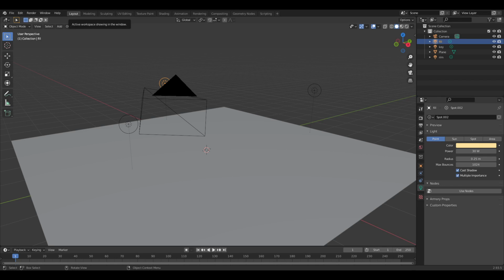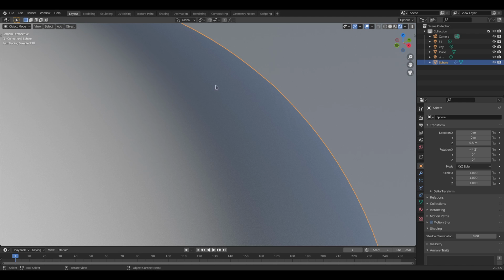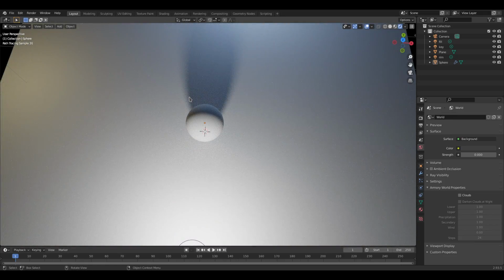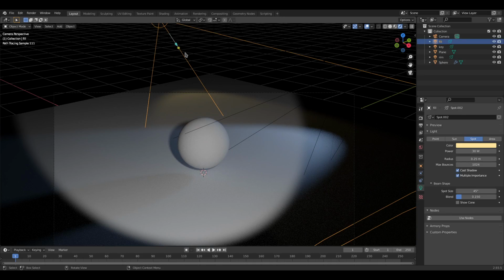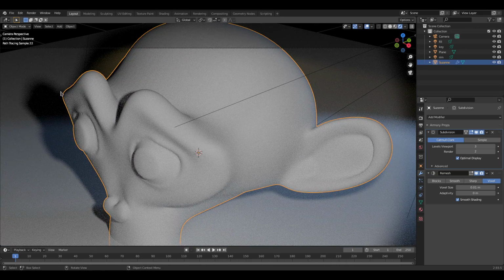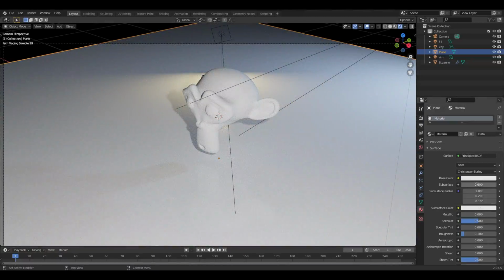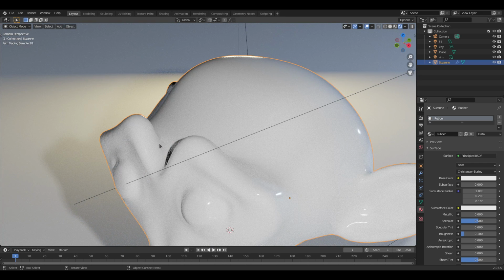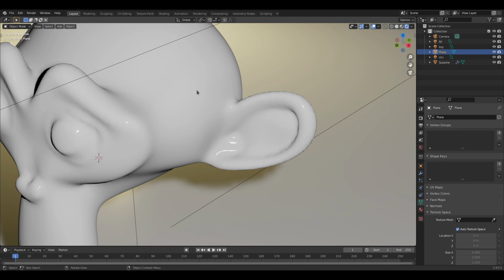Blender Lighting and Studio Scene Lights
I hope I could help in some way.
Even if my 19-year old idea of "professionalism" did not really sync with you.